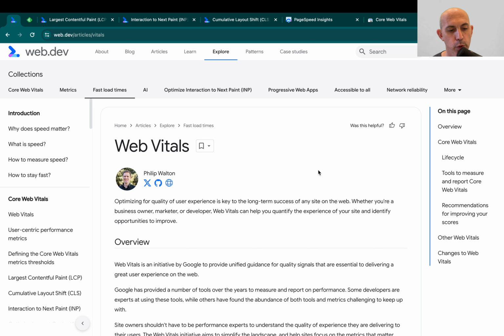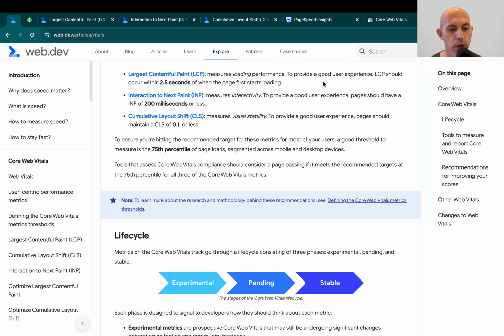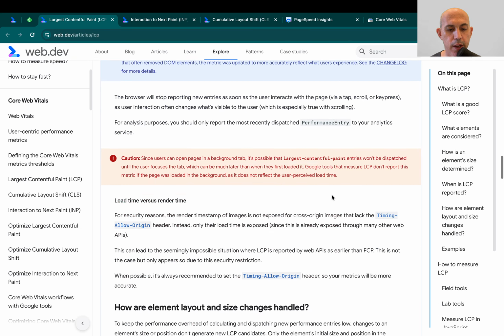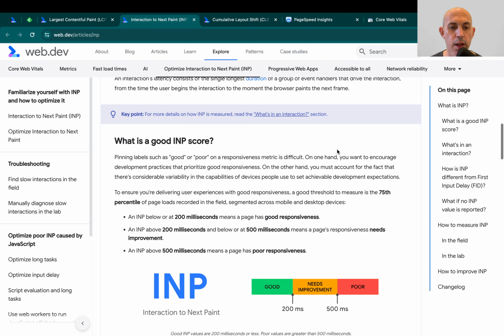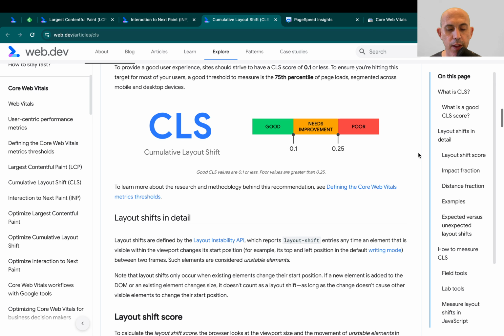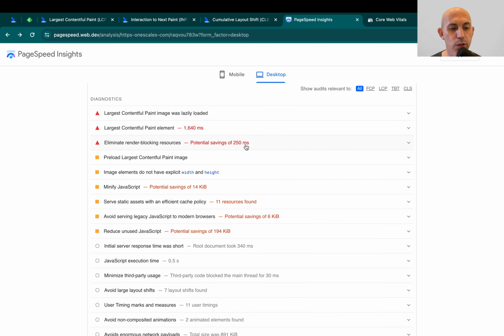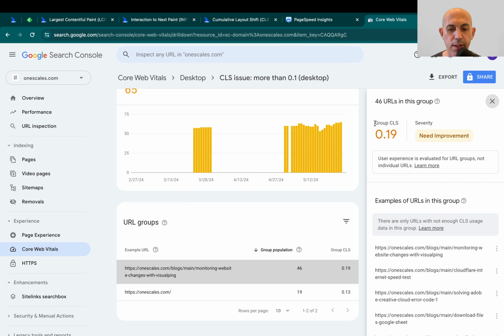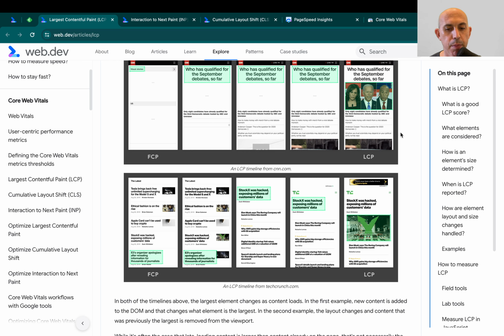Core Web Vitals Simply Explained (non technical)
This video tutorial explains in simple non technical terms about Google's Core Web Vitals: what it is, why you need it, and explains the three core web vitals: Largest Contentful Paint (LCP), Interaction to Next Paint (INP), Cumulative Layout Shift (CLS)